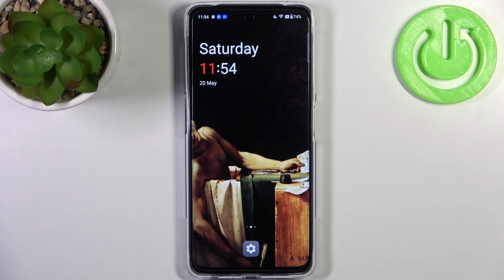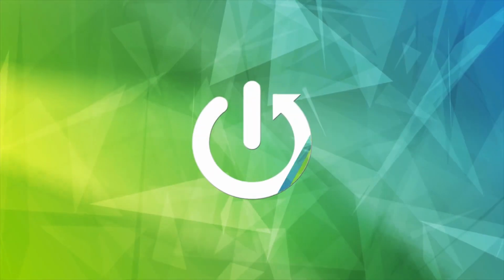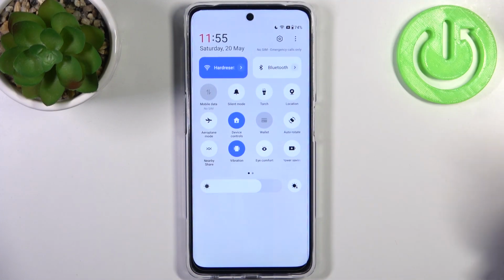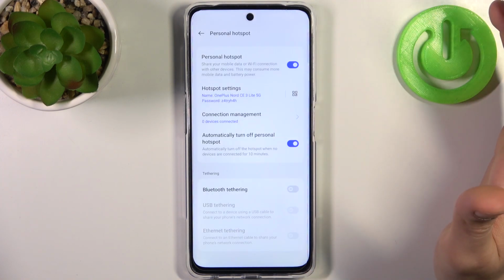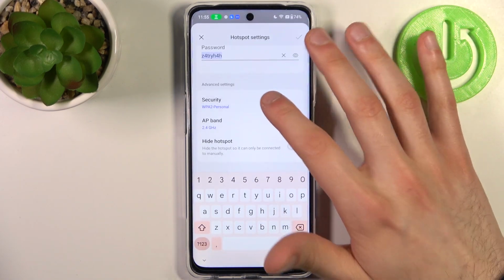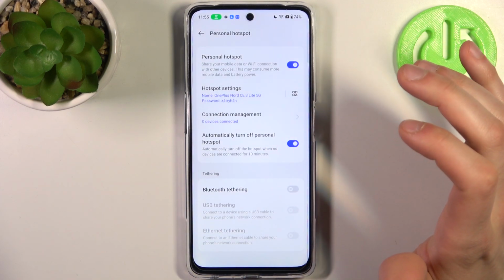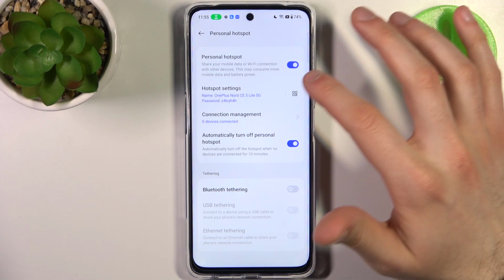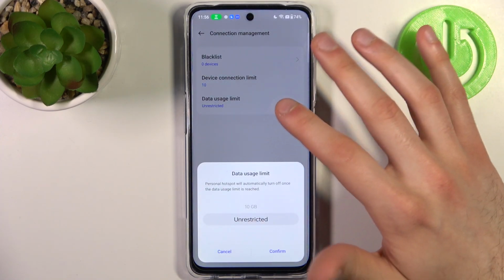How to Activate Portable Hotspot on OnePlus Nord CE 3 Lite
Find out more info about OnePlus Nord CE 3 Lite:
In this video, we'll show you how to easily enable the portable hotspot on your OnePlus Nord CE 3 Lite and make a Wi-Fi hotspot that can be accessed by other devices. Visit our YouTube channel if you want to know more about OnePlus Nord CE 3 Lite.

How to activate a portable hotspot on OnePlus Nord CE 3 Lite? How to enable a portable hotspot on OnePlus Nord CE 3 Lite? How to turn on portable hotspot on OnePlus Nord CE 3 Lite?